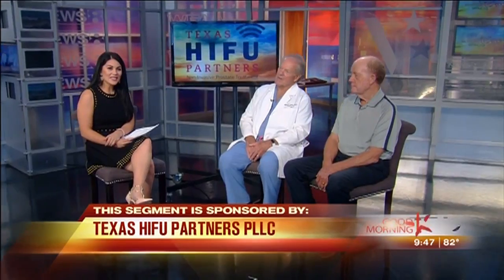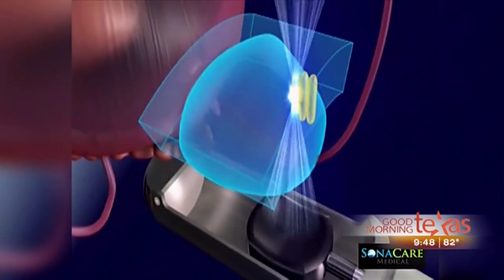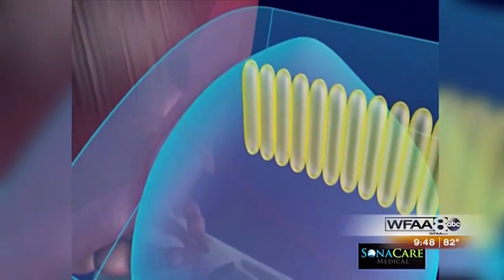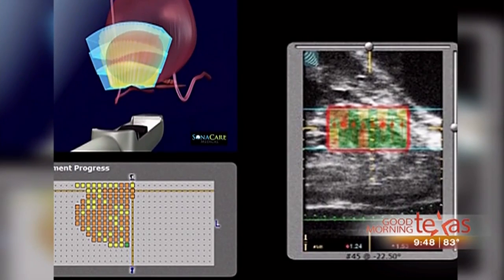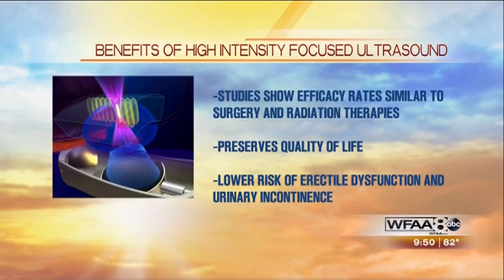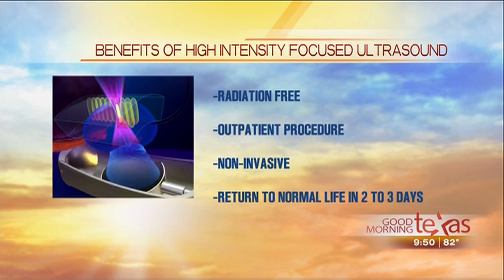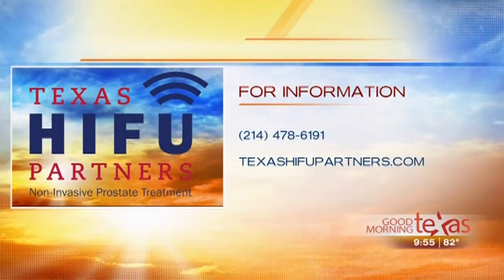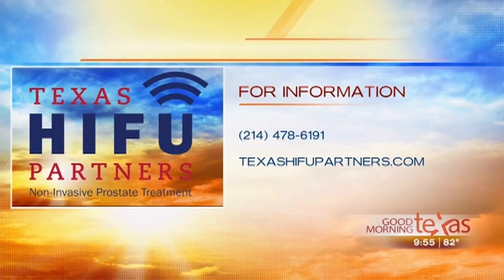Dr. James Cochran discussing HIFU on WFAA ABC 8 News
Vituro Health partner physician, Dr. James Cochran of Texas HIFU partners, discusses the minimally invasive prostate cancer procedure HIFU with WFAA ABC 8 News in Dallas, Texas.